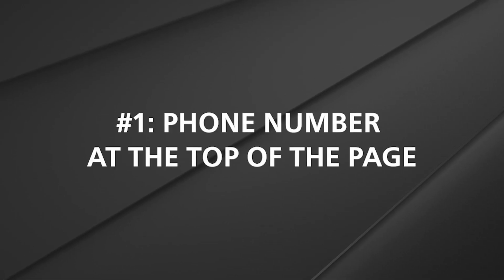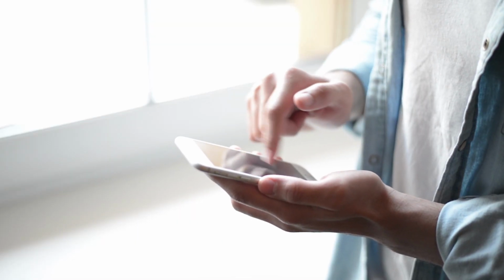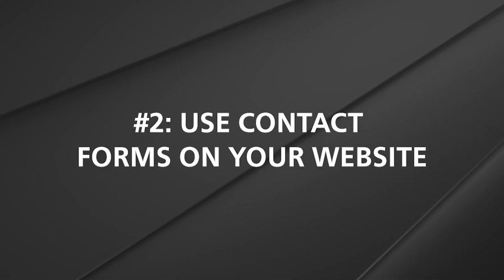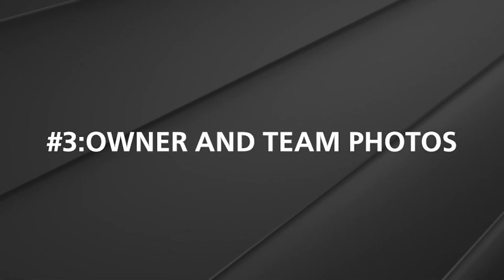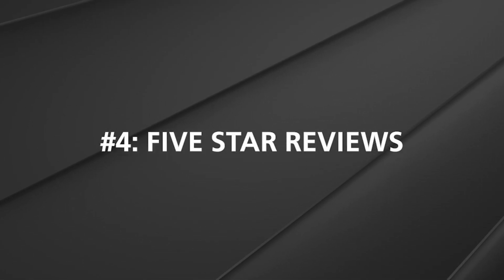Water Damage Restoration Website Design Tips For More Leads | Restoration Contractor Website Design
Water Damage Restoration Website Design Tips For More Leads

Hi guys and welcome back to the channel! Today we're going over 5 quick website optimization tips that you can implement right now for your damage restoration website to get more phone calls. Learn about the importance of including things like your phone number, contact forms, pictures, reviews, and any awards or certifications you may have on your website.

Location: 208 W Main-Glen Carbon IL 62034

TIMESTAMPS
0:00 Intro
0:02 Optimizing Your Website
0:18 Phone Number at the Top of the Page
0:40 Contact Forms
1:31 Include Pictures
2:04 5 Star Reviews
2:44 Showcase Your Awards
3:06 Like and Subscribe!